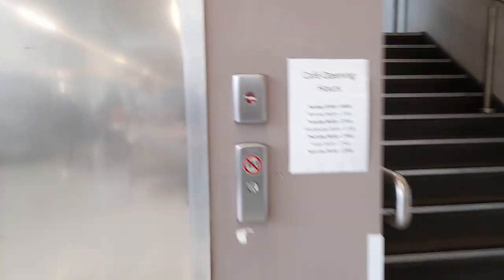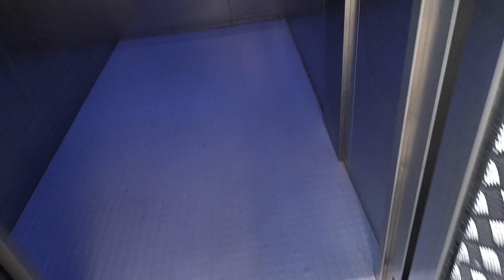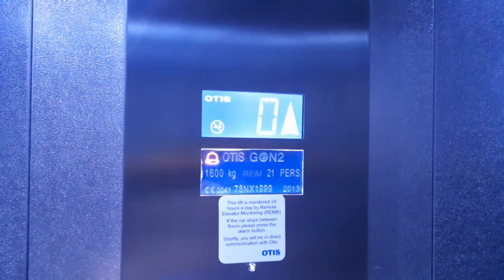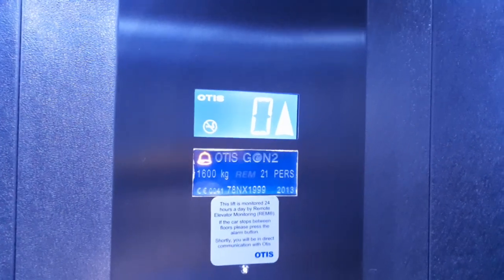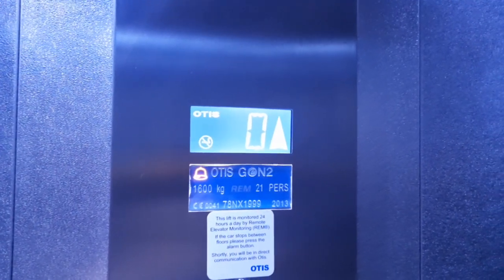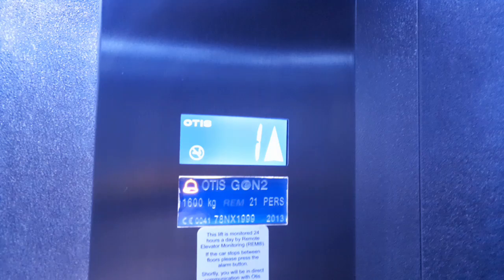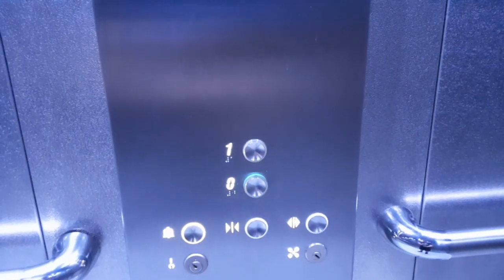Dark! 2013 Otis Gen2 Lift at Sainsburys in Penzance